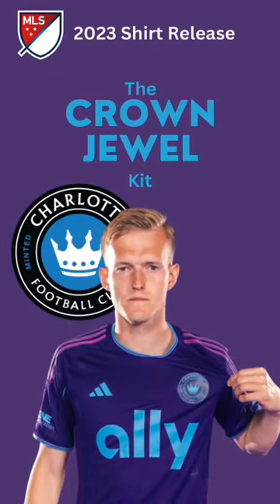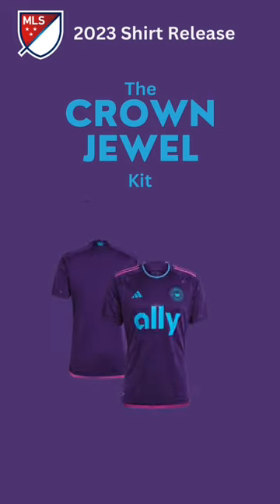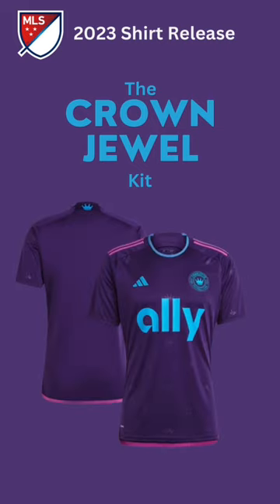Charlotte FC 2023 MLS Shirt! The ‘Crown Jewel’ Kit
New Major League Soccer Shirts are here, let's look at Charlotte FC